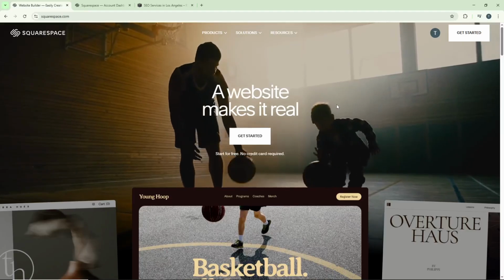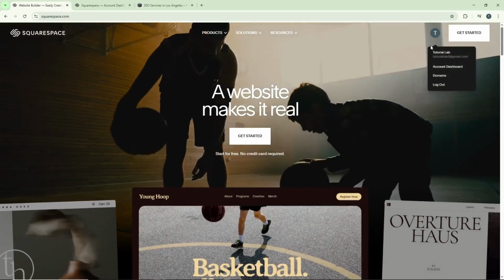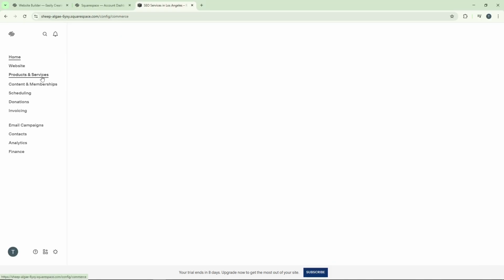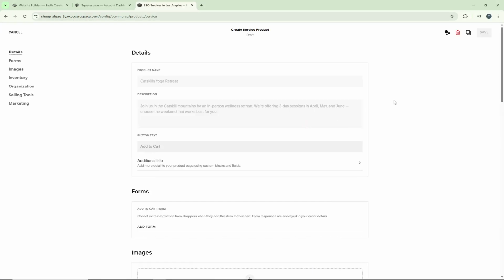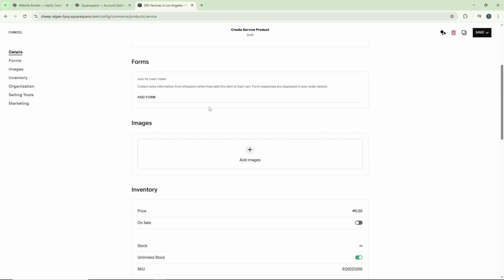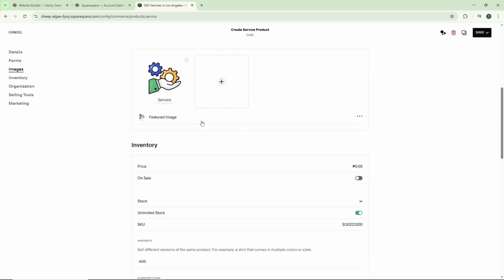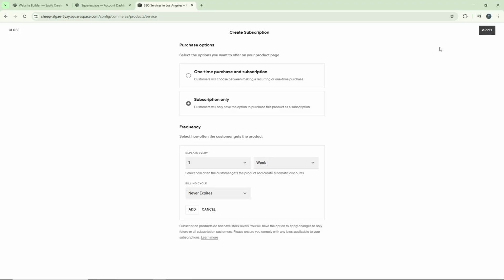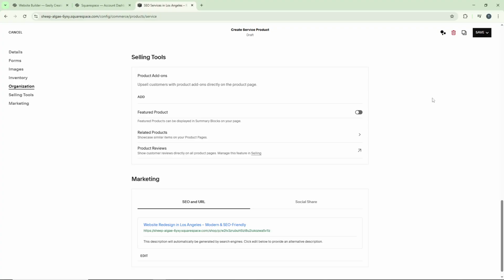How To Add Services On Squarespace (Tutorial 2026)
Along the way, you'll learn how to add services on Squarespace, create a new service on Squarespace, Squarespace services tutorial step by step, set up client services on Squarespace, adding service offerings to Squarespace, Squarespace how to sell your services, guide to adding services Squarespace site, manage services pages in Squarespace, Squarespace service product setup tutorial, building a services section Squarespace, Squarespace add bookable services, configure services for Squarespace users